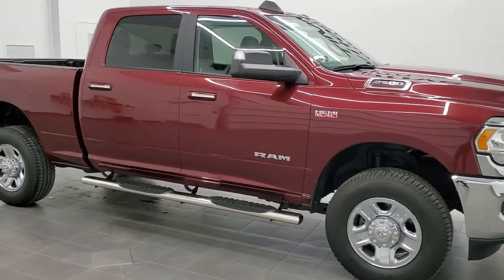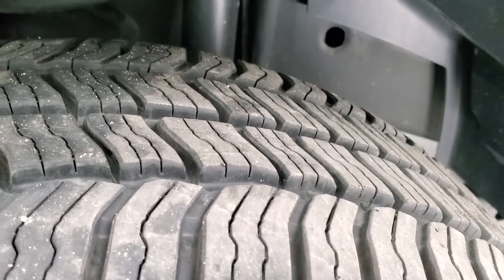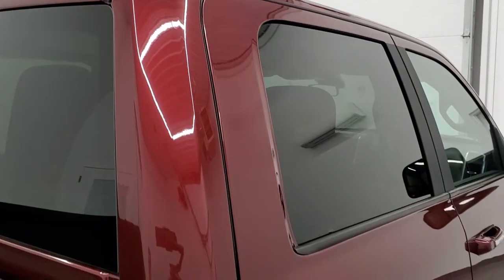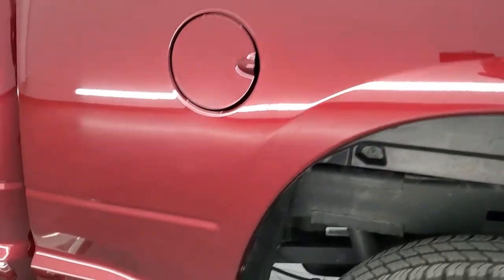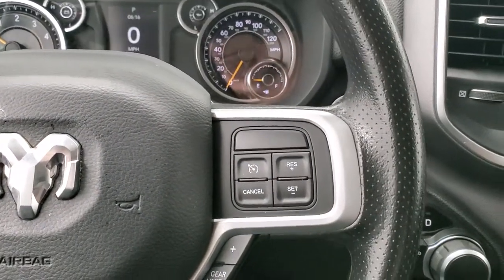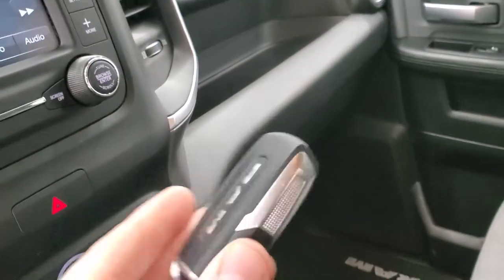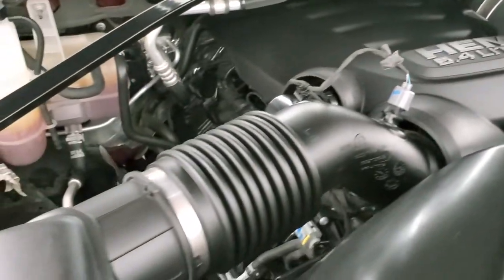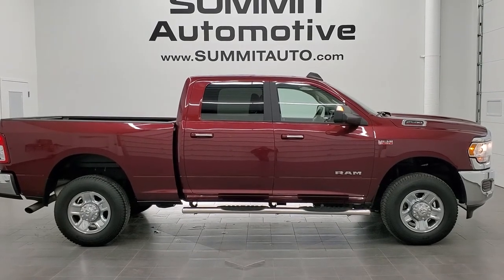2019 RAM 2500 CREW SHORT BIG HORN LEVEL 1 DELMONICO RED WALK AROUND REVIEW 11368A SOLD! SUMMITAUTO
This 2019 RAM 2500 CREW SHORT BIG HORN LEVEL 1 WITH THE 6.4L V8 HEMI IN DELMONICO RED PEARLCOAT FOR SALE IN FOND DU LAC OSHKOSH WISCONSIN is the vehicle we did walk around review of today.

Thank you for checking out this video of this 2019 RAM 2500 CREW SHORT BIG HORN LEVEL 1 WITH THE 6.4L V8 HEMI IN DELMONICO RED PEARLCOAT FOR SALE IN FOND DU LAC OSHKOSH WISCONSIN

STOCK: 11368A
PRICE: $41,999
MILES: 28,839
MAKE: RAM
MODEL: 2500
VIN: VIN:3C6UR5DJ6KG605962
LOCATION: FOND DU LAC OSHKOSH WISCONSIN, 54937 TRUCKS ON 41

6.4 Liter V8 Hemi Engine with MDS Multiple Displacement System, 410 Horsepower, Full Four Door Crew Cab, Short Box 6 1/2 Foot Shortbox, Big Horn Level 1 Package, 8 Speed Automatic Transmission, 4x4 Push Button Four Wheel Drive 4WD, Reverse Backup Camera Rearview Camera, Non Smoker, Gray Cloth Seats, 40/20/40 Split Front Bench Seating, Full Towing Package with Receiver Trailer Hitch, Wiring and Transmission Cooler Tow Package, Factory Brake Controller, Fold Up Tow Mirrors, Heat Power Mirrors, Electronic Stability Control Traction Control ESC, Michelin Agilis Cross Climate LT275/70 R18 Tires, Steel Rims with Chrome Covers, Four Wheel Disc Brakes, 3.73 Gears, Luverne Chromed Stepbars, Drop-in Bedliner, Bedrail Covers, Locking Tailgate, 5.0 Touchscreen Uconnect Radio, AM / FM Radio Tuner, U Connect Hands Free Bluetooth Hands-Free Phone System Blue Tooth, Auxiliary MP3 Jack Portable Audio Connection, USB C Jack, USB Jack Portable Audio Connection, Keyless Entry System, Push Button Start, Adjustable Height Seatbelts, Driver and Passenger Front Air Bags, L.A.T.C.H. Child Safety System, Side Curtain Air Bags SRS Safety Restraint System, Compass, Outside Temperature Display and Mileage Display, Factory Floormats, Storage Compartment Under Rear Seats, Air Conditioning AC, Cruise Control, Power Locks, Power Windows, Tilt Steering Wheel, Automatic Headlights Autolamp, Delmonico Red Pearlcoat, CLEAN AUTOCHECK! Very very clean inside and out! This is one of the sharpest 2019 Ram 2500 crewcab shortbox 3/4 ton gas trucks on our lot! Make your move before this super clean 4wd is gone!

STOCK: 11368A
PRICE: $41,999
MILES: 28,839
MAKE: RAM
MODEL: 2500
VIN: VIN:3C6UR5DJ6KG605962